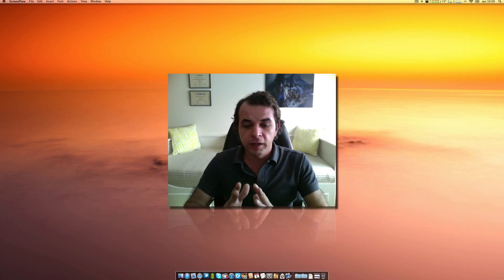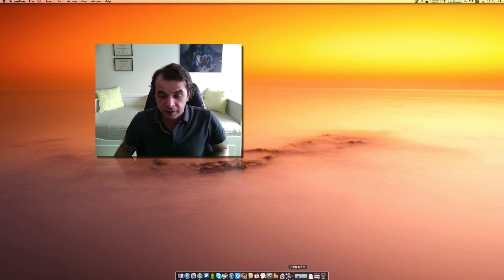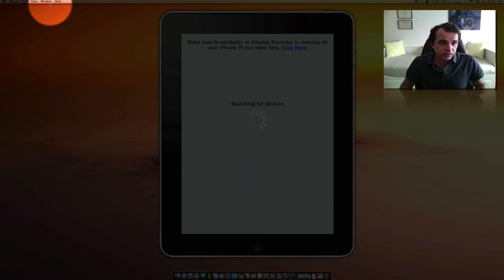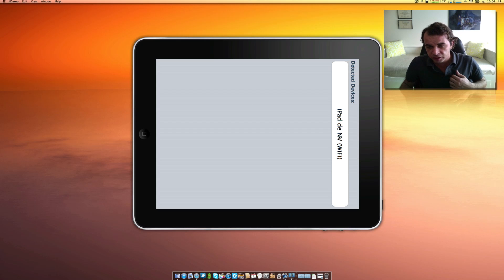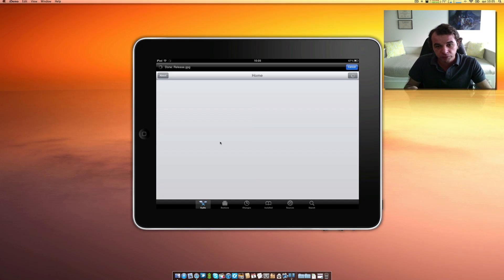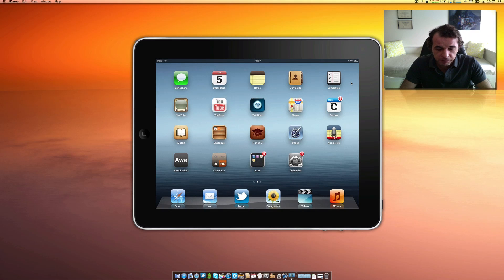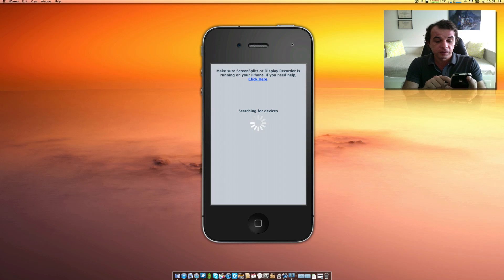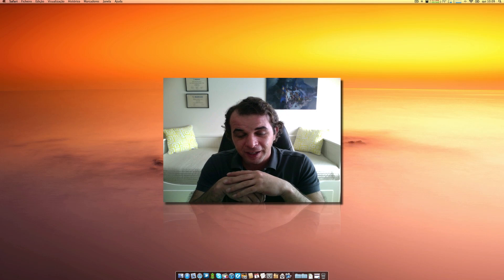Airplay Mirroring Alternative iPhone 4 / 3GS and iPad 1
Airplay Mirroring Alternative on iPhone 4 or iPad 1
Cydia app: Screensplitr